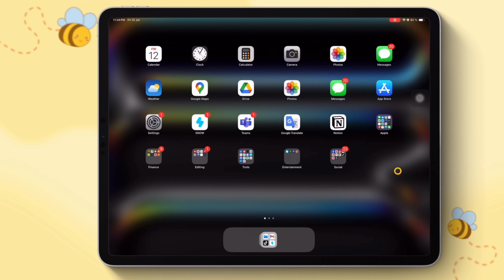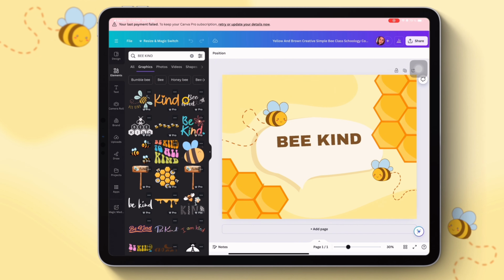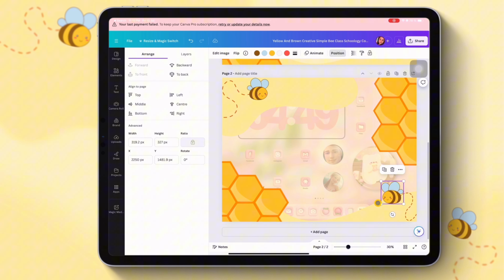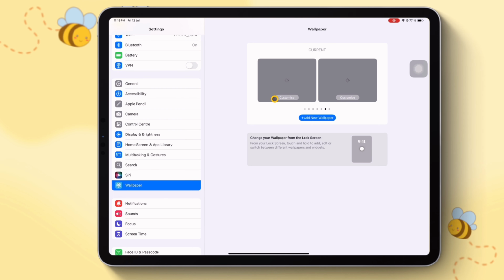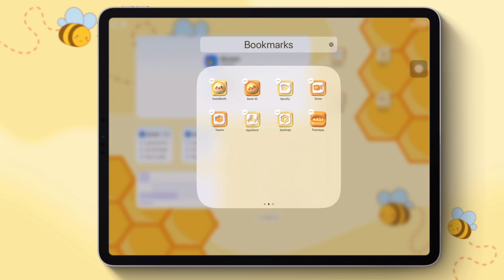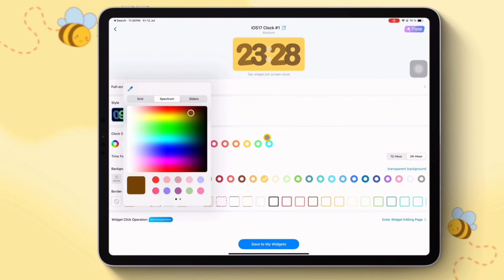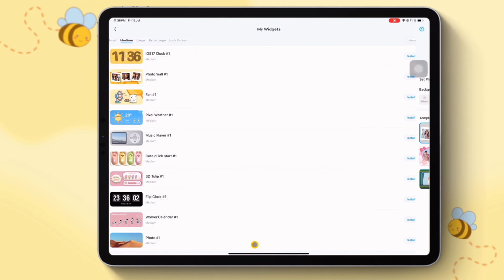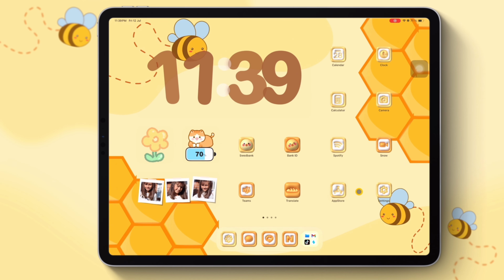🐝･ﾟ ･ﾟ·: yellow BEE theme tutorial | iPad pro m4 13” | FREE THEME iPadOS ｡･ﾟﾟ･✦ʚɞ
Do you guys want to keep your iPad looking cute? This video is for you. I will be giving these wallpapers too for free ✨🐝***

Hi loves! To my first time viewers I hope you'll come back again and support me.

THANKIES! 🌸🌸🌸

more videos just click these playlist down below! :)

CAMERA I USED TO FILM :
IPHONE 14 PRO MAX
DJI OSMO POCKET 2 & 3
CANON EOS M50 MKII

EDITOR : VLLO